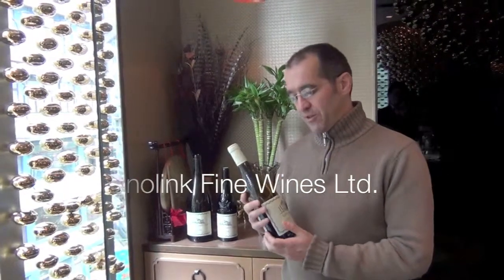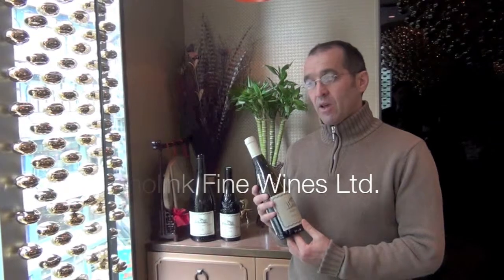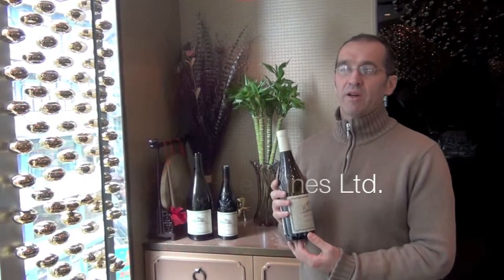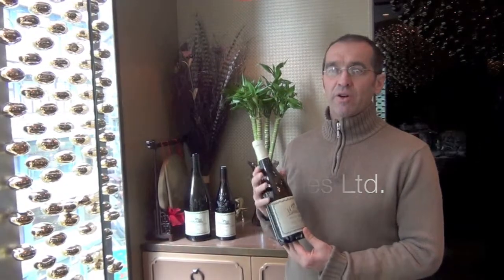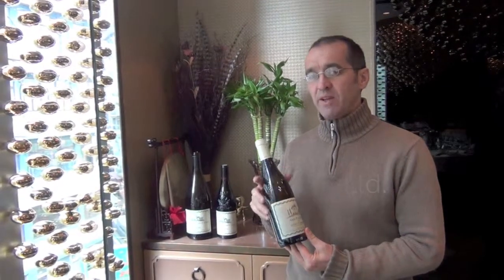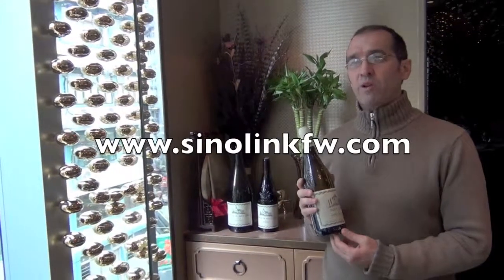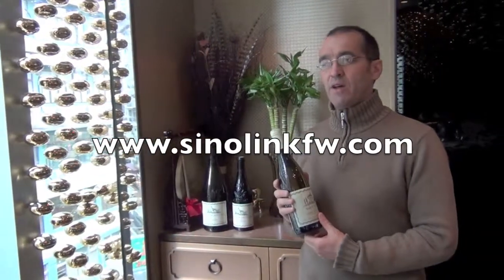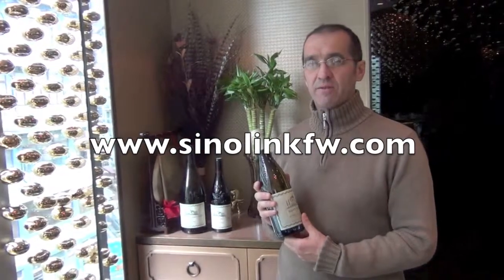Chateau de Saint Cosme Cotes de Rhone Blanc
It is aromatic, it is fresh, it is sharp without being agressive, it has purity and limpidity. The most important: it does lift the other grapes, keeping the secrecy of the civilised being.